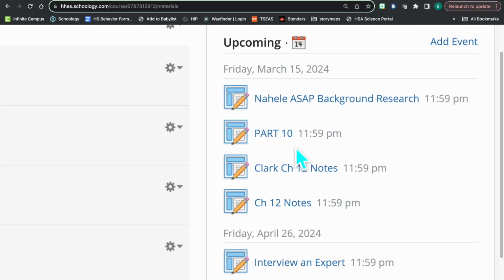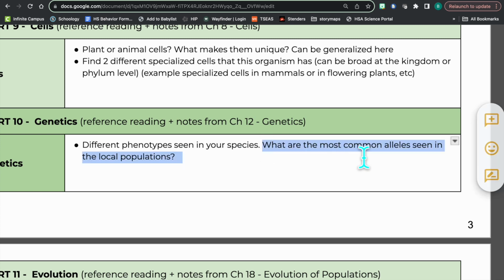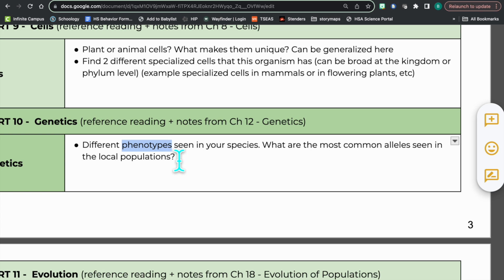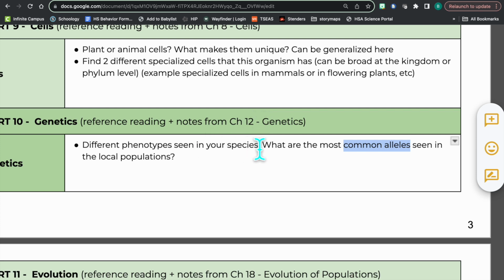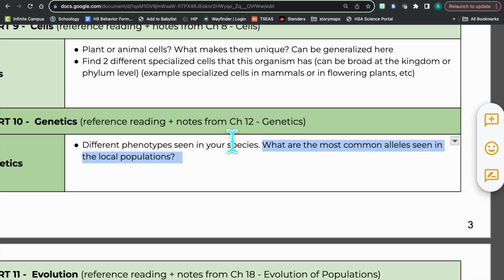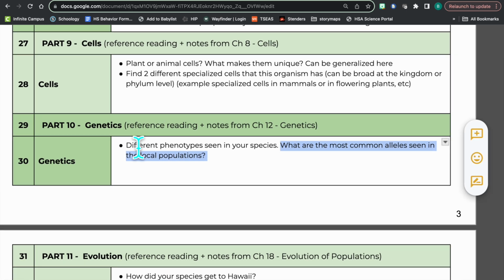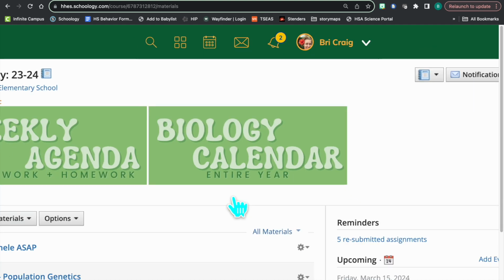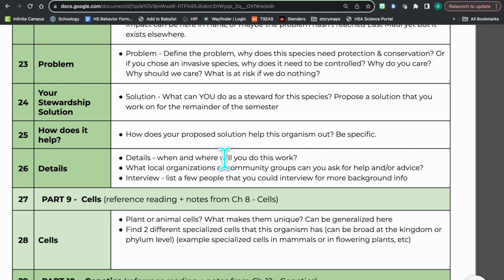Bio Fri 3/15 update